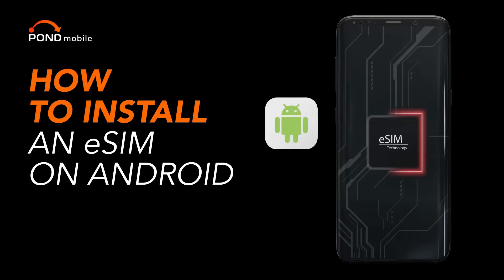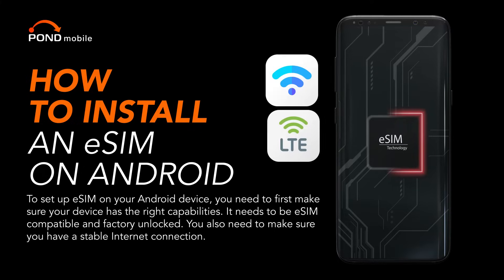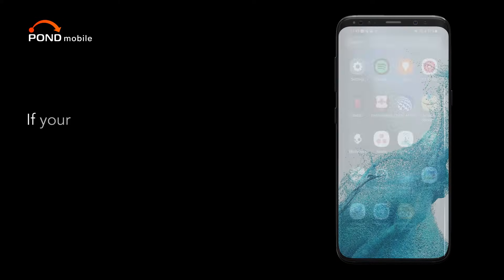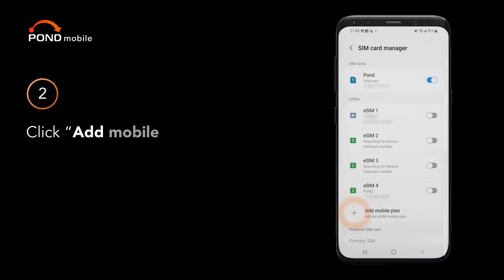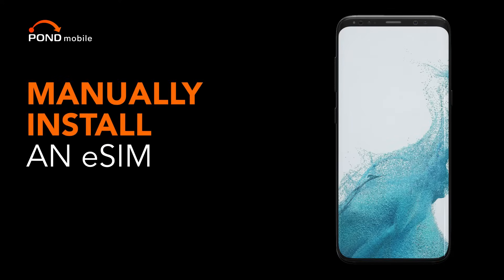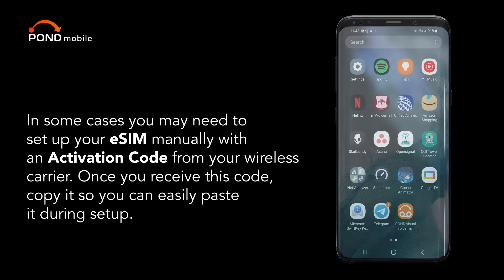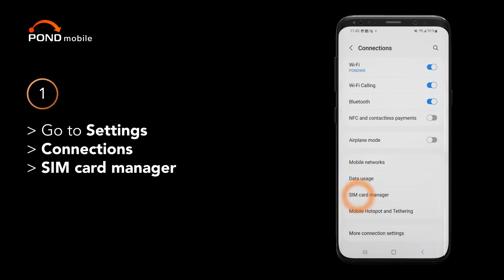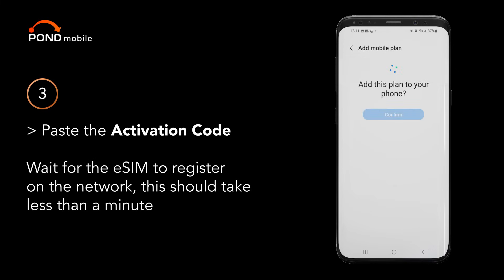The Right Way to Install eSIM on Your Android Device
Learn how to install and activate an eSIM on your Android device — step-by-step! Whether you're using a Samsung Galaxy or a Google Pixel, this eSIM tutorial walks you through the manual eSIM setup process and shows you how to activate it with a QR code.

✅ In this video, you'll learn:

- What is eSIM and how it works
- How to set up eSIM on Android (including Samsung and Pixel phones)
- How to activate eSIM with a QR code
- eSIM compatibility with Android 13 and newer
- eSIM support for major carriers like AT&T, T-Mobile, and more

📱 Popular Android phones that support eSIM (2025 update):
- Samsung Galaxy S20, S21, S22, S23, S24 series
- Samsung Galaxy Z Fold2, Fold3, Fold4, Fold5
- Samsung Galaxy Z Flip3, Flip4, Flip5
- Samsung Galaxy Note20 Ultra
- Google Pixel 2 (data only), Pixel 3, 3a, 4, 4a, 5, 5a, 6, 6a, 6 Pro, 7, 7a, 7 Pro, 8, 8 Pro
- Motorola Razr 2020 / 2022 / 2023
- OPPO Find X3 Pro, X5, and newer
- Sony Xperia 10 III Lite and Xperia 1 IV (Japan)
- Fairphone 4
- Honor Magic 5 Pro (varies by region)

💡 Make sure you're connected to the Internet via Wi-Fi or mobile data before starting your eSIM activation.